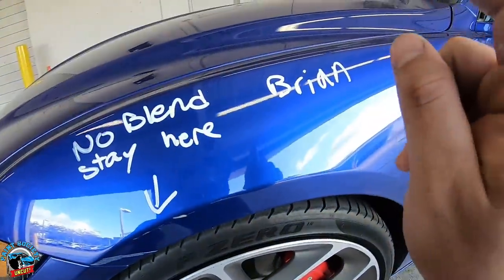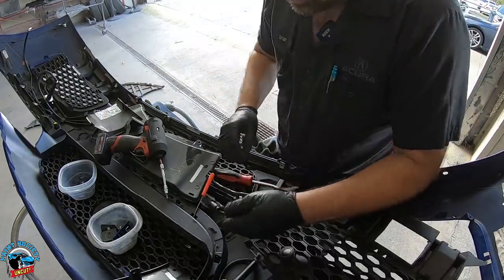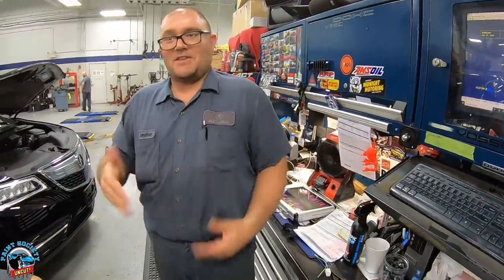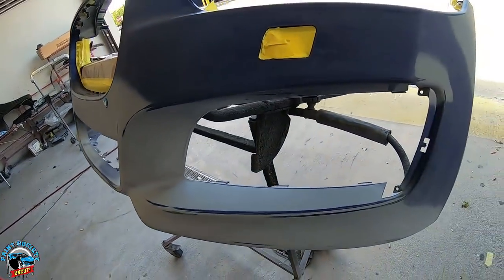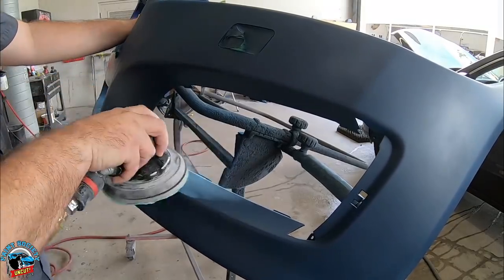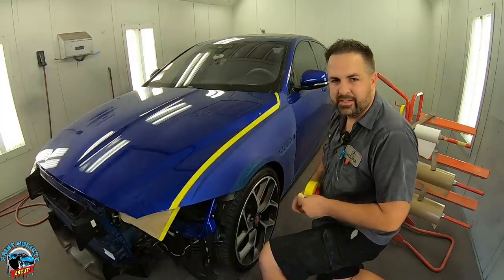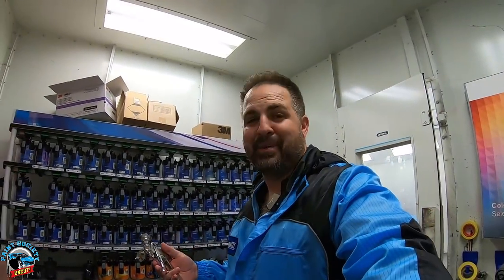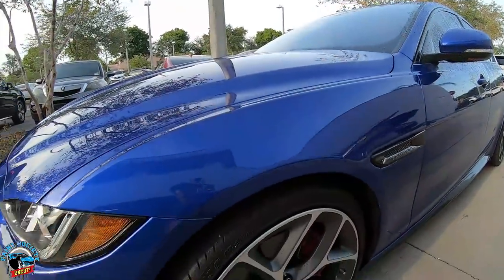Fixing Scratches in Automotive Paint!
Welcome to the Uncut Series! In this series we will be diving into repairing vehicles with all the perks of shop life and humor. Join us as we take this Beautiful Jaguar XE in the shop and repair some very simple scratches. We hope you will like our jokes and our knowledge as we pass it along!